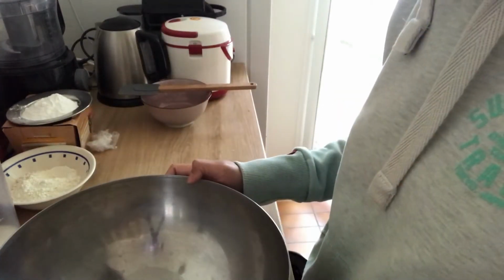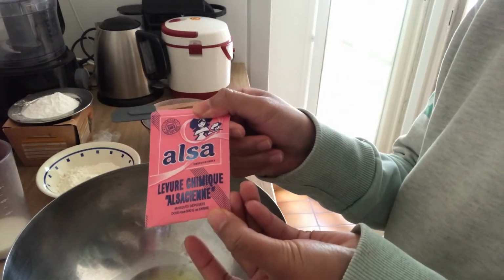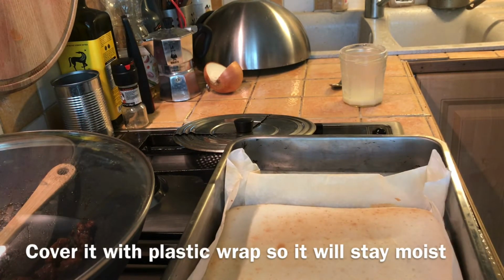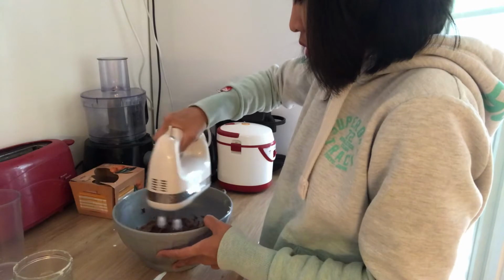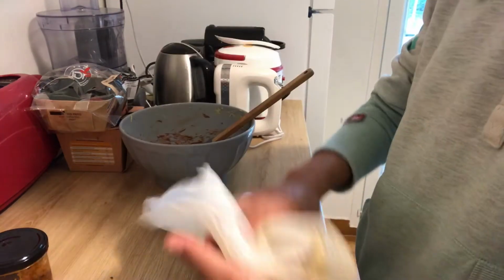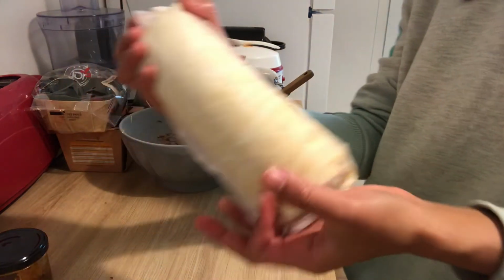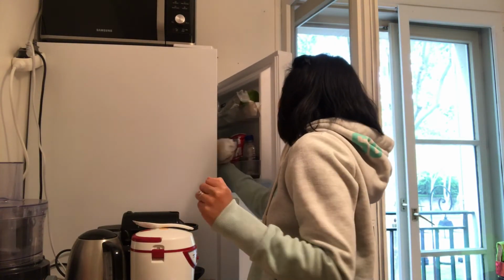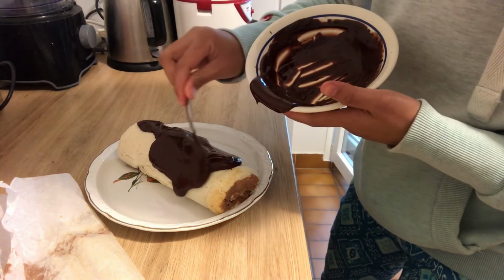BOLU GAGAL RASA BADAI!! SEMUA PAKAI BAHAN SISA KEMARIN | EGG WHITE ROLL | VLOG MASAK TAPI GAGAL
hi hi...
Apakabar duniaaaa... Tetep cantik tetep ganteng yaaahhh..
Saya baru pertama kali coba buat bolu.. jadi kalo gagal gak masalah kan yah, namanya juga baru belajar. Tapi jangan sedih, ada cara nya supaya gak gagal kaya saya.. Di video saya kasih tau kenapa.. Selamat menjalan kan ibadah puasa bagi yg berpuasa yaahh..

Hi..Hi..

How's the world doing so far?? Hopefully everyone doing great. And those who are fasting be given patience during this Holy Month of Ramadan..
This video is about making roll cake from left over white egg I used from the previous video. It is not looking good (but taste so damn good)...

Berikut bahan2 nya
Below is the ingredients :
3 Left over white egg (3 putih telur sisaan kemaren)
50 gr Sugar (Gula)
60 gr Flour (tepung)
40 gr Vegetable Oil - I use canola (Minyak Sayur - kalau bisa jangan minyak sayur curah yak hehehe )
50 ml Milk (susu)

If the batter ready, bake it for 13 mins with 160 C
Panggang di Suhu 160 derajat selama 13 menit